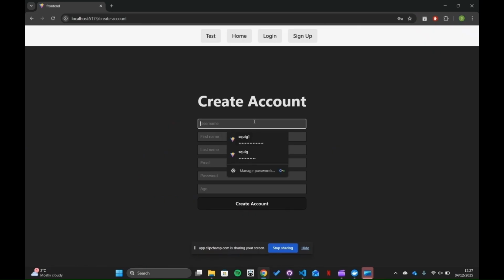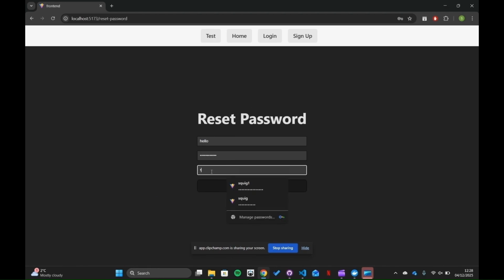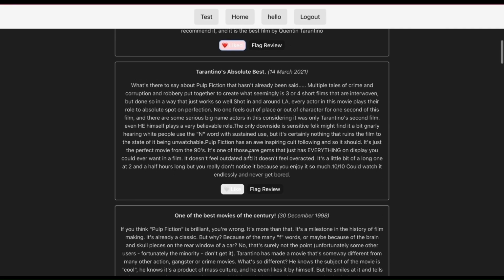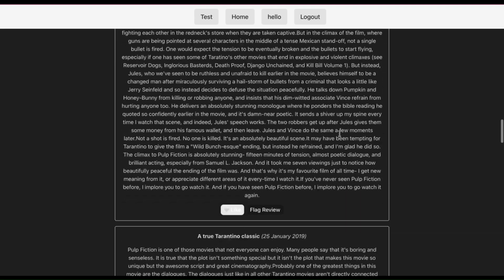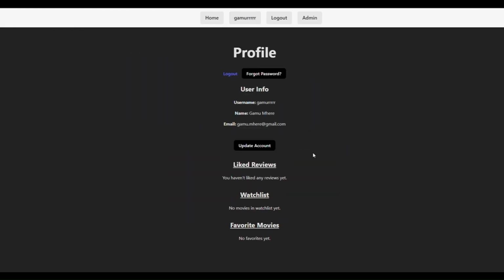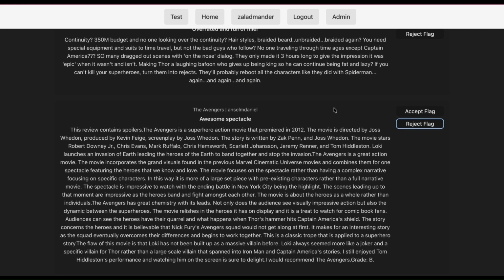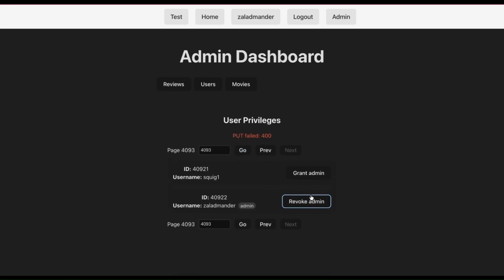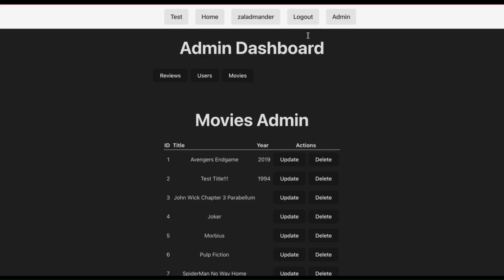Demo for SpoilerAlert!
About
SpoilerAlert! is a movie review web app built by Team Ctrl-Alt-Defeat for our COSC 310 project. The site lets users read and write movie reviews, and interact through likes and comments. It includes a Python script that imports a Kaggle IMDb-style dataset into a structured JSON database containing movie metadata and over 47,000 user reviews.